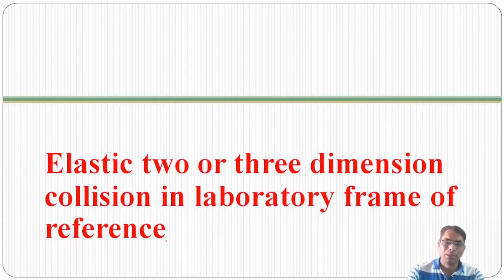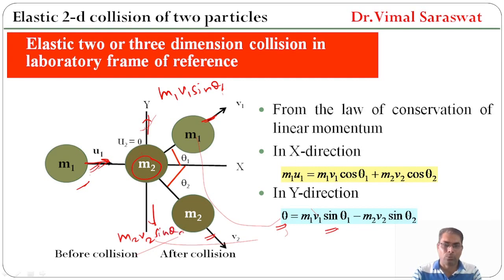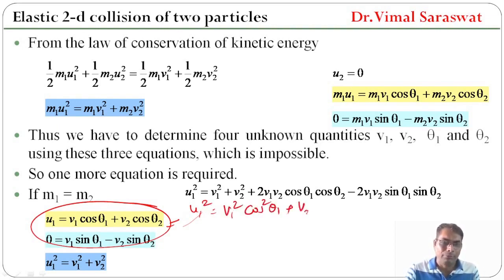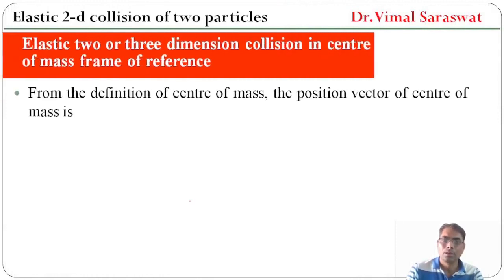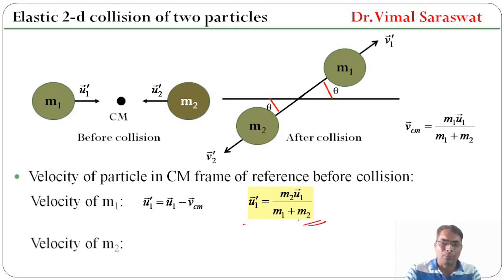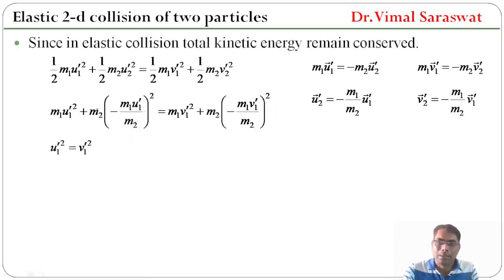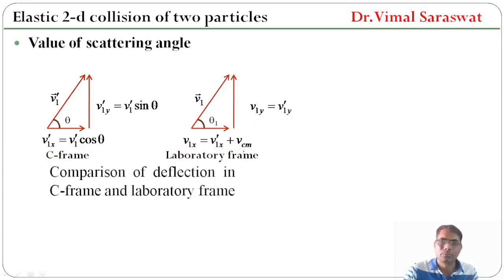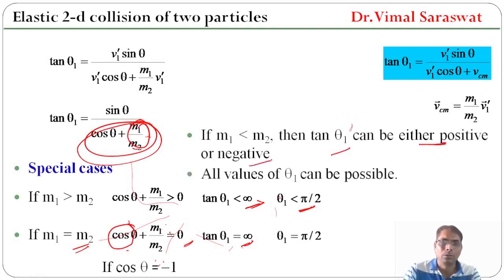Elastic collision in two dimension | E-16 | Classical mechanics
Elastic collision in two or three dimension
Elastic collision in two dimension
Elastic collision in three dimension
Elastic two dimension collision in laboratory frame of reference
Elastic two dimension collision in centre of mass frame of reference
Scattering angle
Velocity of particle after collision
Classical mechanics